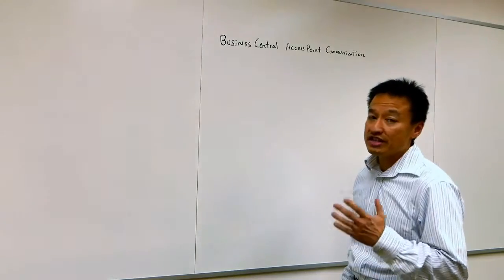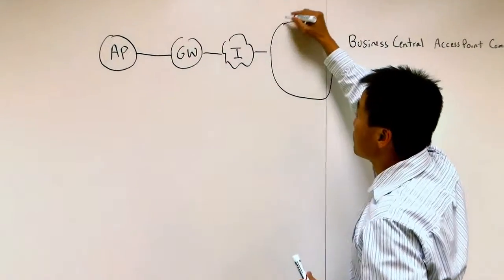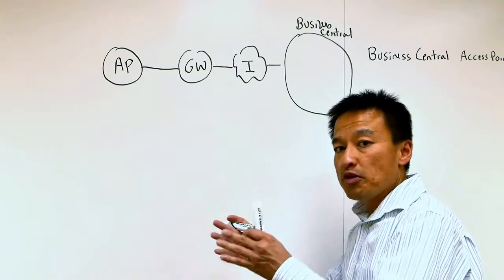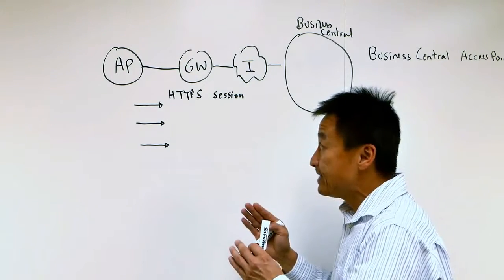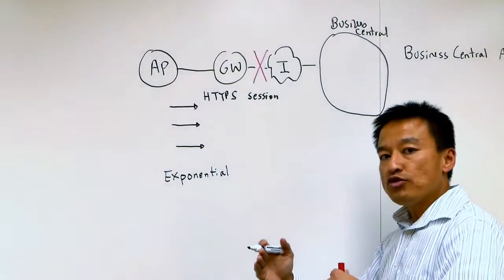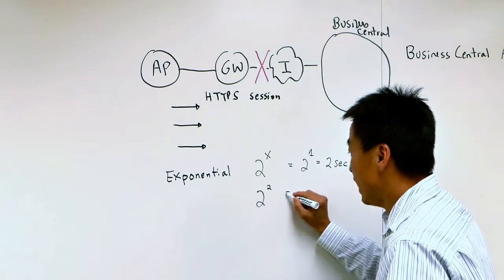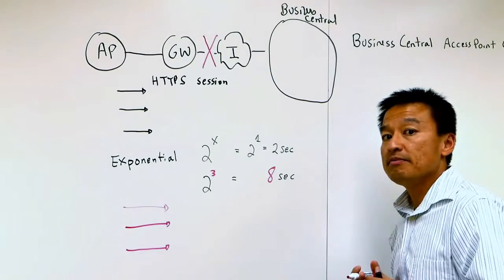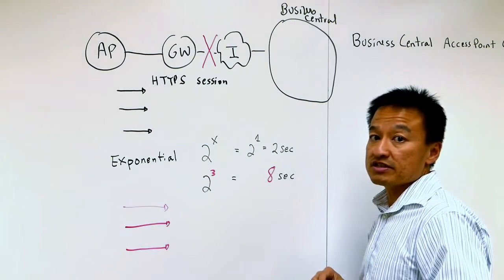NETGEAR Business Central Access Point Communication Overview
NETGEAR WNDAP Access Point Introduction

This video introduces NETGEAR WNDAP Access Points

Keep up-to-date!